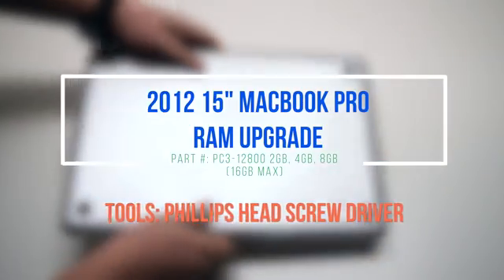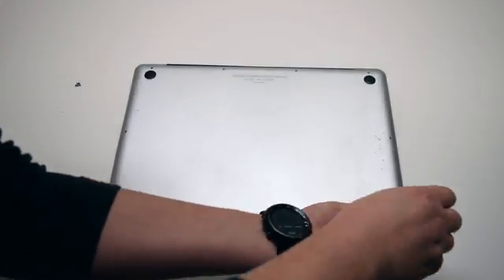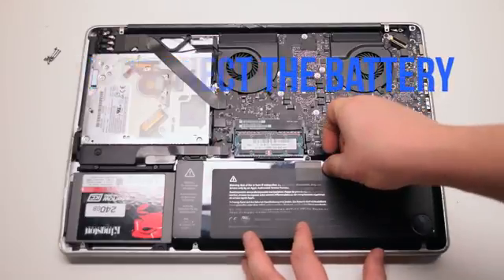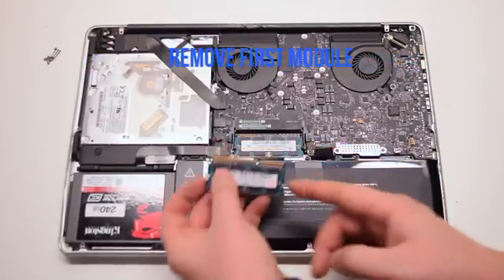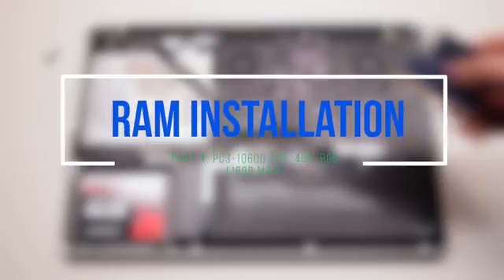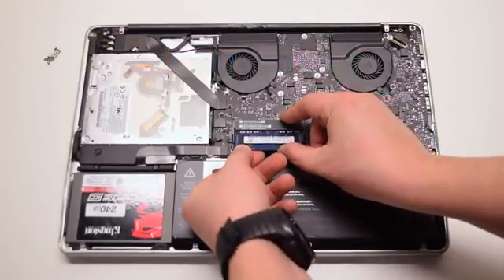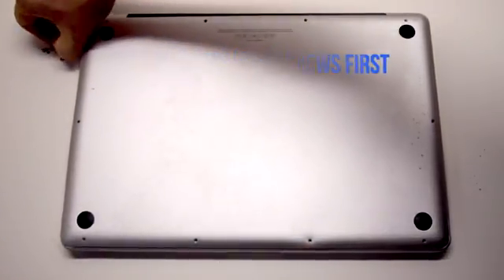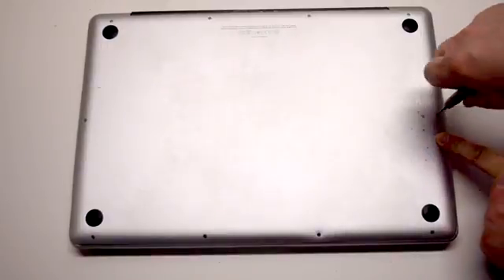2012 Macbook Pro 15" A1286 RAM Upgrade